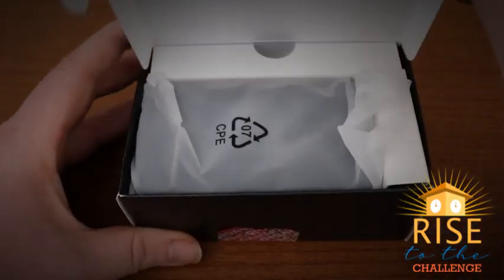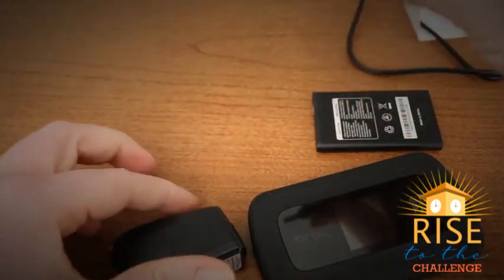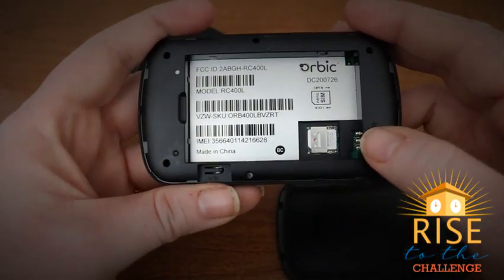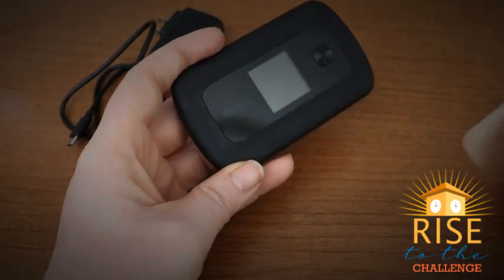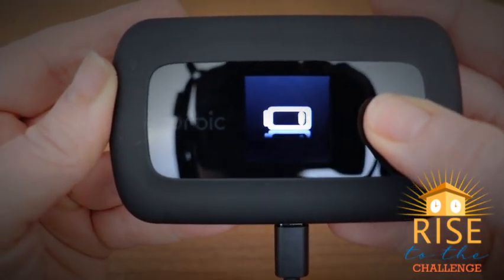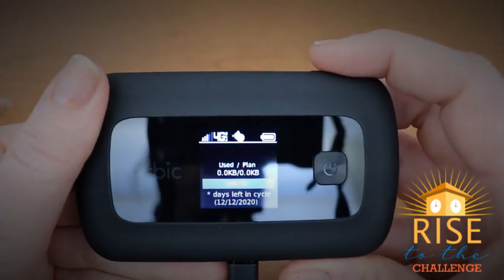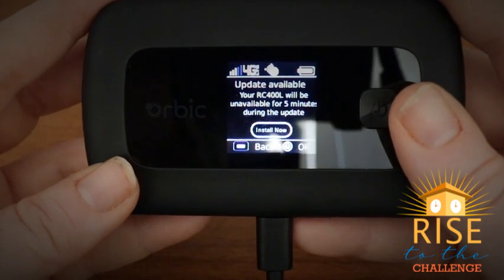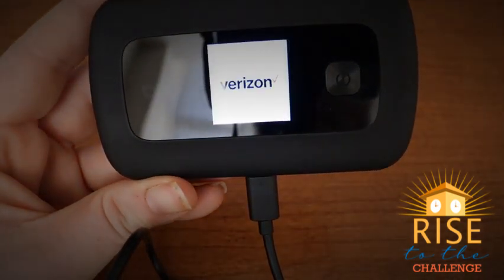Orbic Speed Hotspot Setup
Learn how to set up your BCSD Orbic Speed Hotspot.